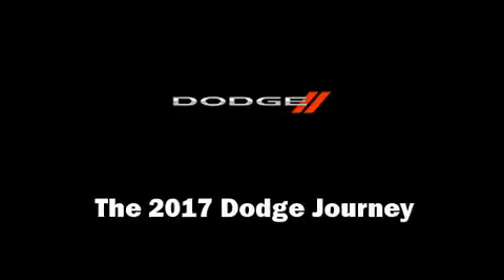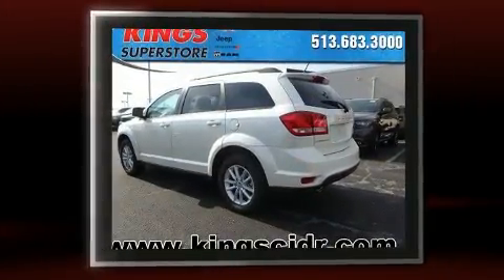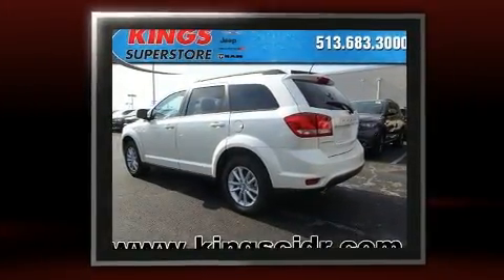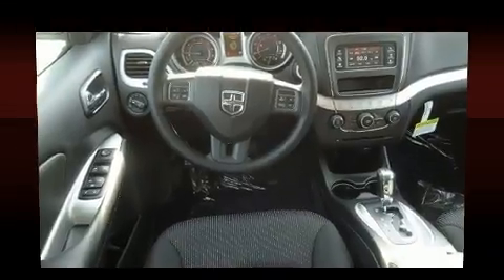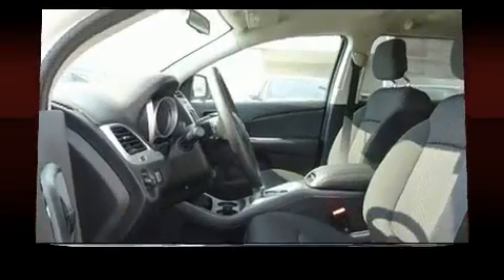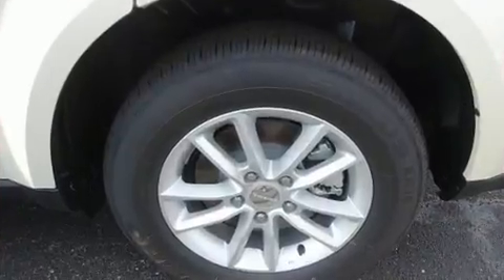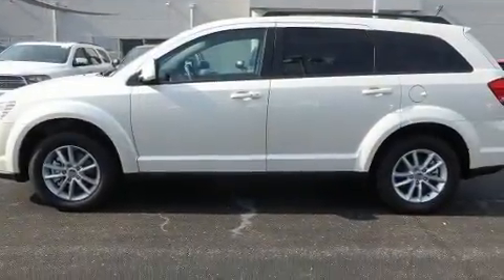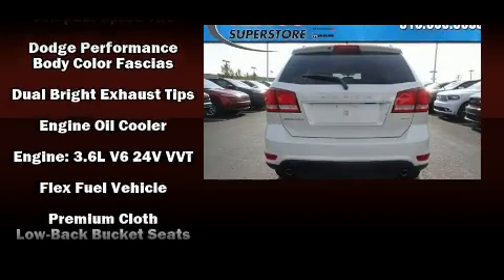2017 Dodge Journey SXT in Cincinnati, OH 45249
Get excited about the 2017 Dodge Journey. Under the hood you'll find a 6 cylinder engine with more than 270 horsepower, providing a smooth and predictable driving experience. It distinguishes itself from the competition with features such as: front and rear reading lights, 1-touch window functionality, variably intermittent wipers, front bucket seats, fully automatic headlights, a roof rack, and power windows. Passengers in the third row enjoy seat back reclining functionality, providing an extra level of comfort and convenience. You and your passengers will enjoy the stereo system, which includes a CD player with MP3 capability, steering wheel mounted audio controls, and 6 speakers, providing excellent sound throughout the cabin. Dodge ensures the safety and security of its passengers with equipment such as: dual front impact airbags with occupant sensing airbag, front SIDE impact airbags, traction control, brake assist, anti-whiplash front head restraints, ignition disabling, and 4 wheel disc brakes with ABS. With electronic stability control supplementing mechanical systems, you'll maintain precise command of the roadway. We pride ourselves in consistently exceeding our customer's expectations. Stop by our dealership or give us a call for more information.